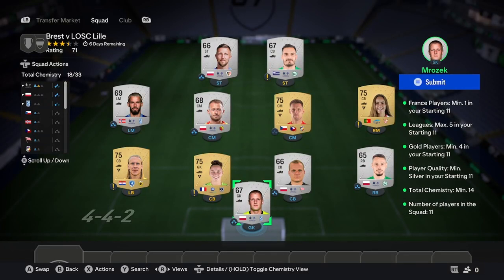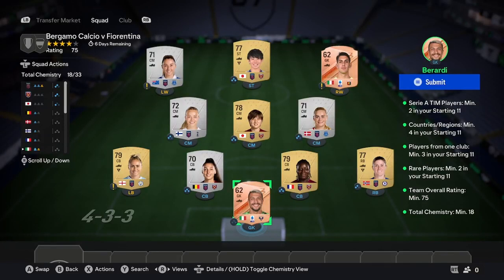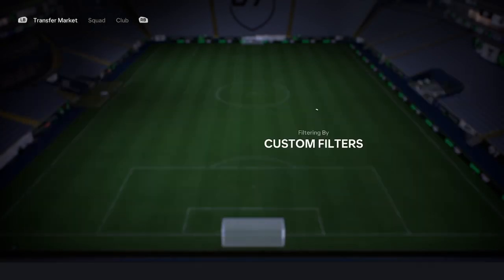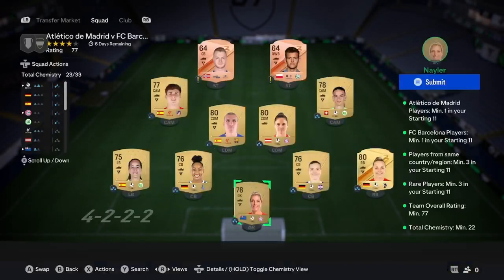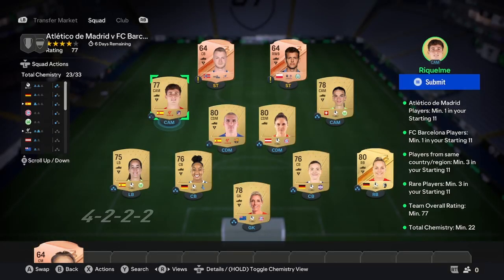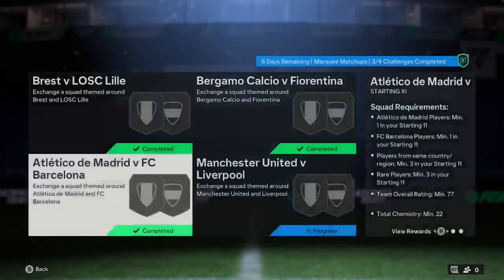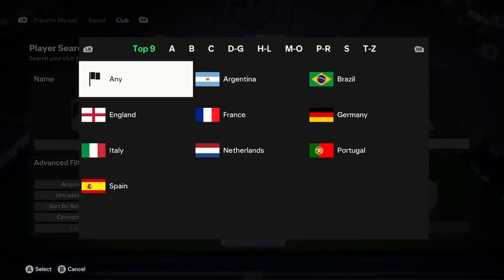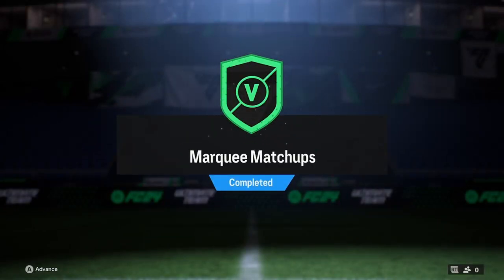THE CHEAPEST WAY TO COMPLETE MARQUEE MATCHUPS || EA FC 24 Ultimate Team